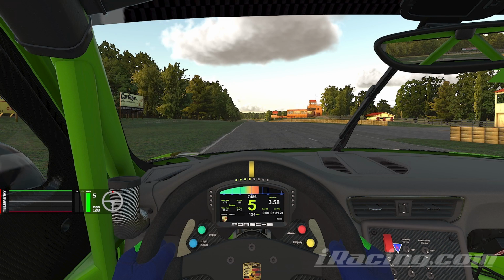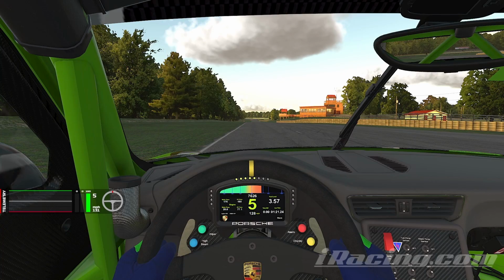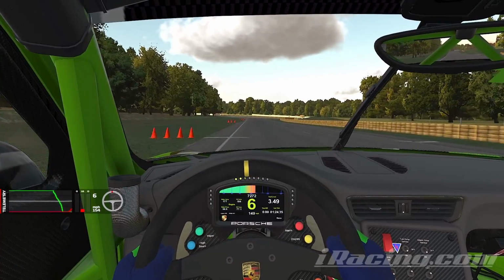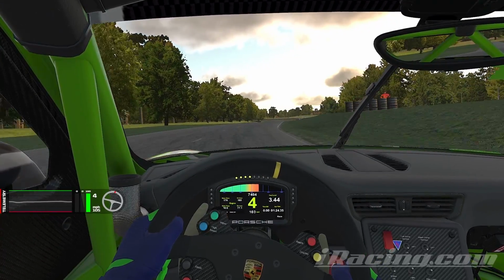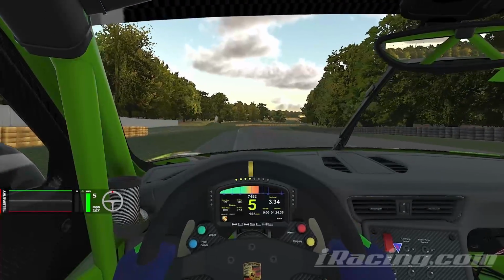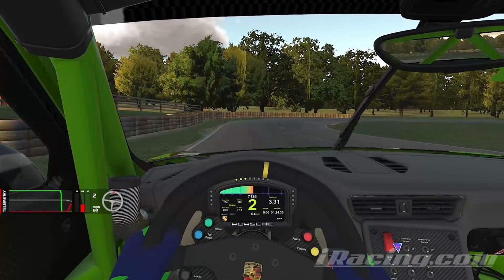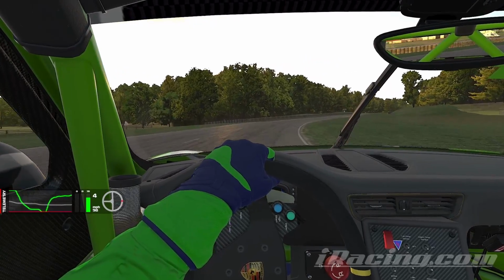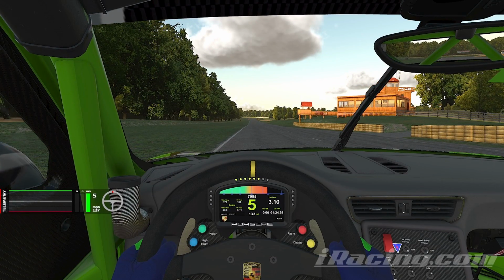Iracing | 20S4 | Summit Point Raceway | Porsche 911 GT3 Cup | Track Walk | 1:09.7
Rig:
AccuForce Pro V2 Direct Drive Wheel System
Fanatec CSL Elite Pedals LC
Sim-Lab GT1 EVO
Oculus Rift

Computer:
Intel Core i5-9400F
Cooler Master Hyper 212X CPU Cooler
G.Skill RipJaws V 16GB DDR4-2666
ASRock B360 Pro4 Motherboard
Corsair CX650M 650 Watt 80 Plus Bronze Power Supply